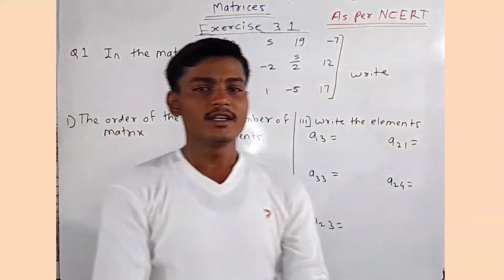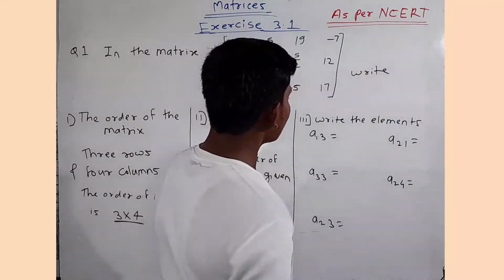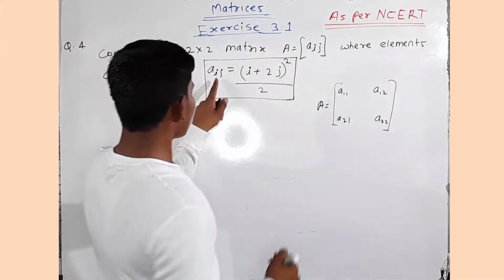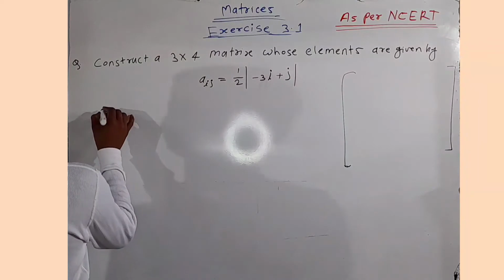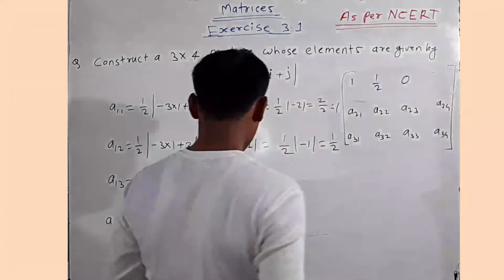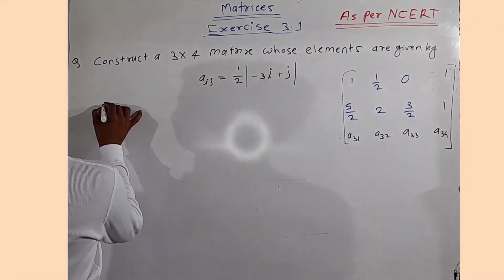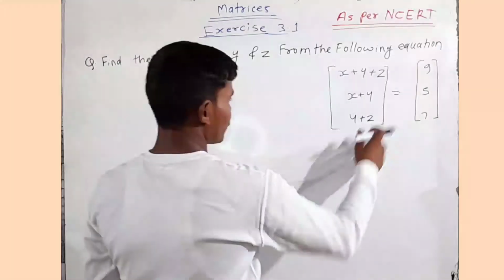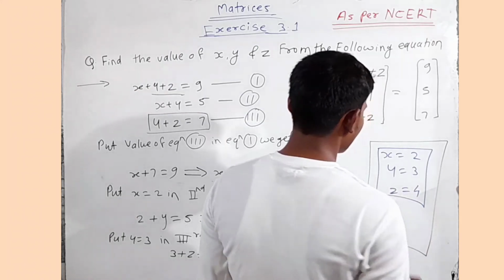Matrix exercise 3.1 as per NCERT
By: Prof. Jyotiram Shete sir